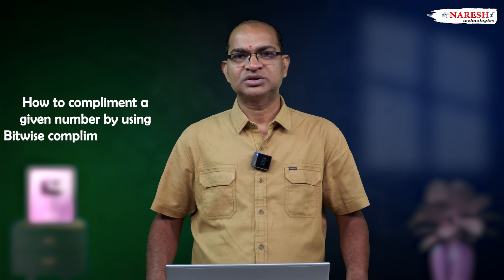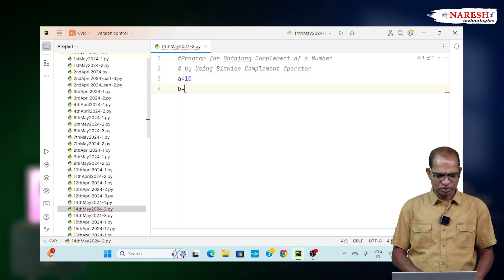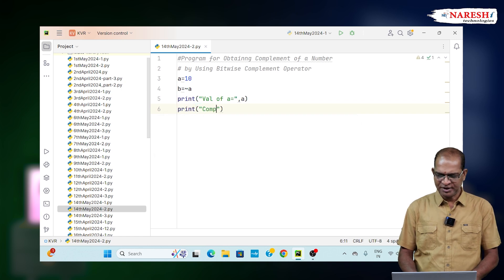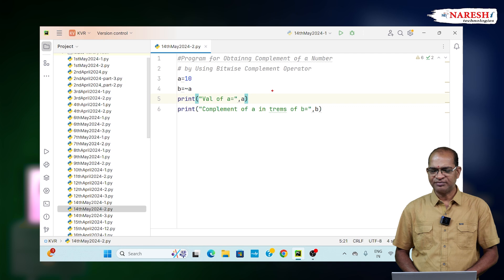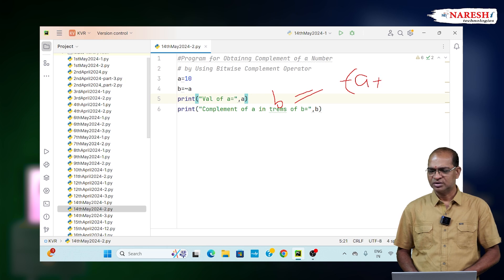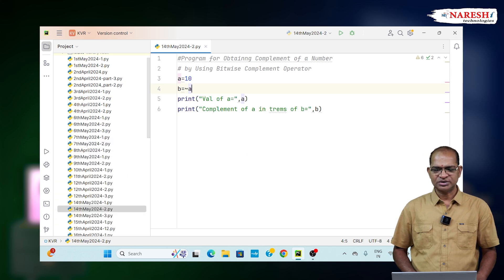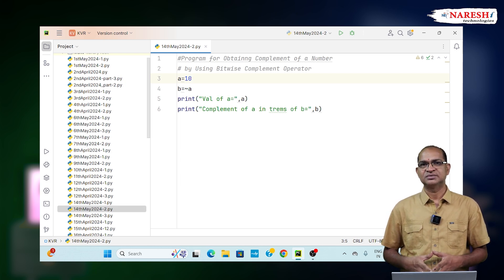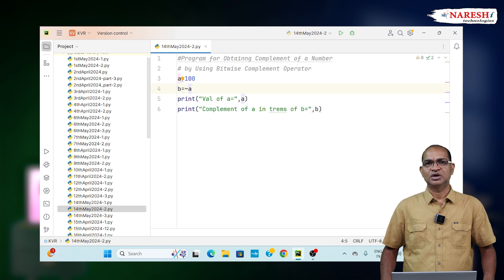Master Python Bitwise Operator: Complement Numbers Easily | NareshIT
🔴 Classroom & Online Training at KPHB Branch 🔴
👉Attend a Free Demo On Python & Full Stack Python by Mr. Mahesh
📅Demo On : 16th October @ 6:00 PM (IST)

In this video, we'll explore how to complement a number using the Bitwise complement operator in Python. You'll learn its functionality and see practical examples to enhance your understanding. Whether you're a beginner or brushing up on skills, this tutorial will clarify this fundamental programming concept.

• What is the Bitwise Complement Operator?
• How Bitwise Complement Works:
• Examples of Bitwise Complement in Python:
• Common Use Cases:
• Conclusion:

1. Bitwise complement Python
2. Python bitwise operator tutorial
3. How to use bitwise complement in Python
4. Bitwise operations in Python
5. Complement a number Python
6. Python programming basics
7. Flipping bits in Python
8. Bitwise NOT operator Python